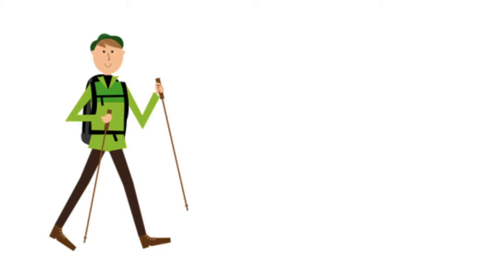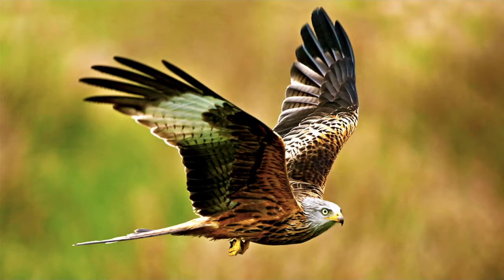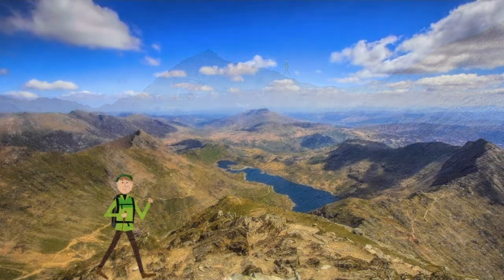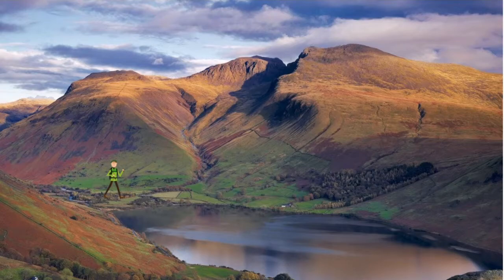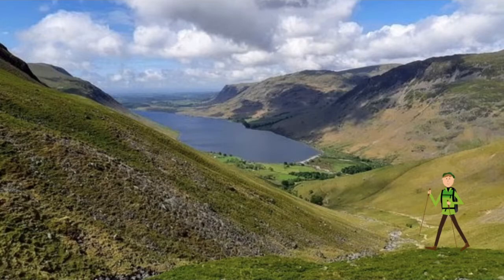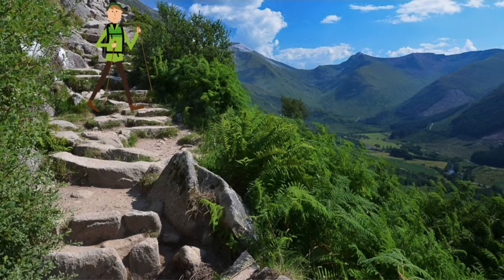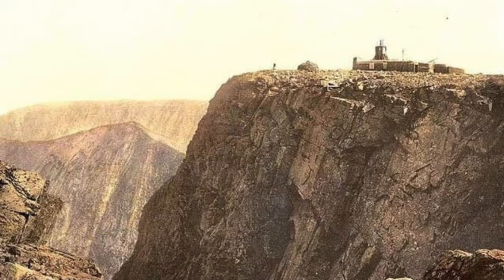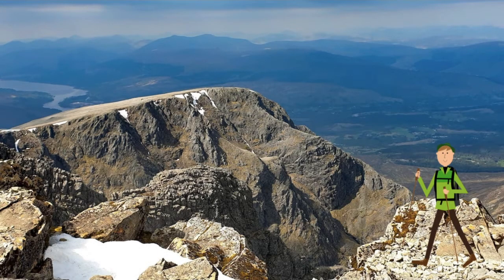Creative Play with Ditto: Miles of Mountains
Join us on a mountain trek...3 times! As we take you on a virtual tour of the Three Peaks.

Created by Rob Hinwood

Suitable for 5+

The Creative Play with Ditto series is in association with Ditto's Digital Adventures as part of the Arts Council England Emergency Response fund, created to entertain, inspire and educate audiences during the Covid-19 pandemic.

DITTO are an award-winning family theatre company specialising in puppetry, movement and storytelling, with an aim to educate and inspire.